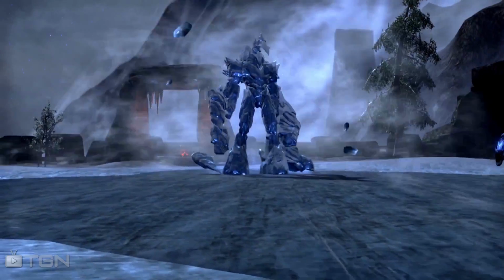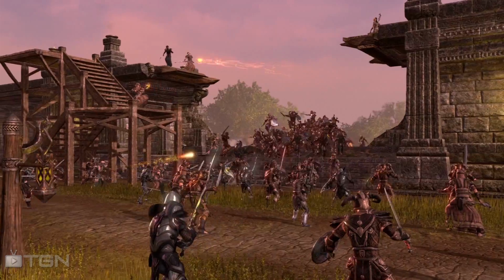♥ Elder Scrolls Online (ESO) - E3 Trailer Analysis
In today's video we are talking about the first person combat and the immersion in ESO!

Music Supplied by Monstercat Media:
Ephixa - Always Bored